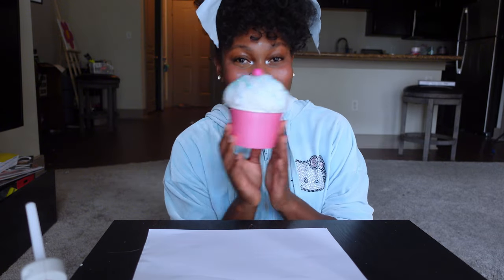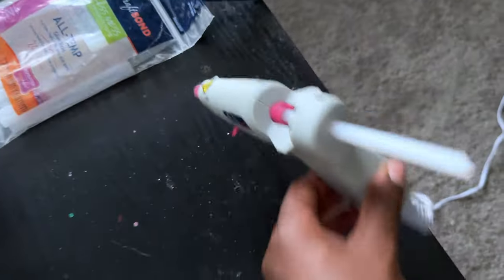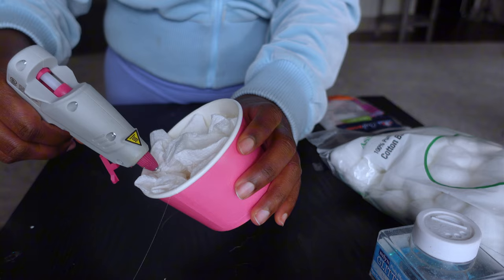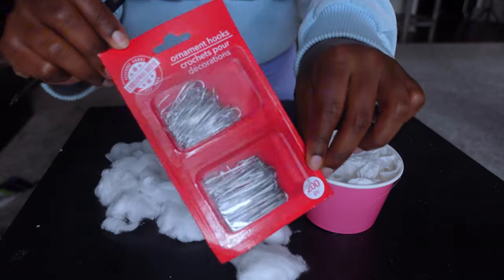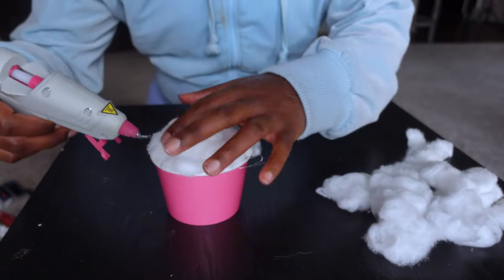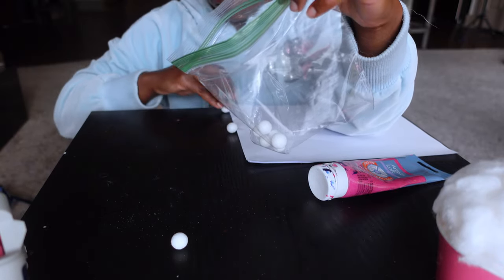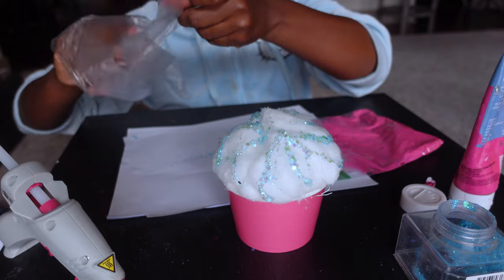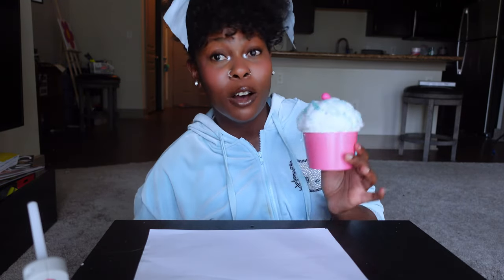Easy DIY Cupcake Christmas Ornaments Tutorial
Here's how I made these cute DIY Cupcake Ornaments for my CandyLand Christmas tree. Most supplies can be found at Dollar Tree and Walmart. These are super easy to make. Just in time for the holidays! Let me know what I should make next!

Supplies
-Cotton balls
-Sundae Party Cups
-Ornament Hooks
-Paper Towels
-Hot Glue gun and Glue Sticks
-Chunky craft glitter (pink and light blue)
-Glitter Vase Filler

Optional (to paint the cherry ball on top)
-Pik Acrylic Paint (any kind will work it doesnt need to be expensive)
-Sandwich bag
-Gloves

I made a total of 6 cupcakes. Use two ornament hooks for each cupcake so they can sit upright on the tree. 🧁